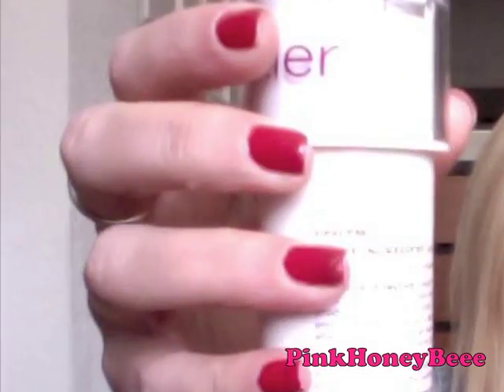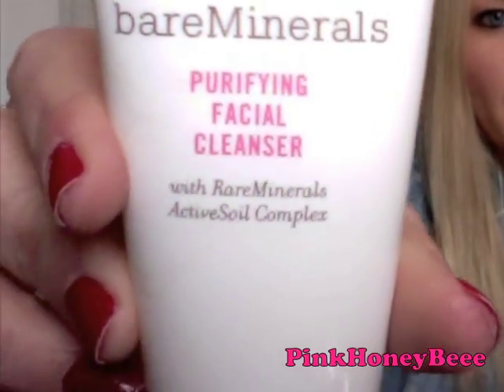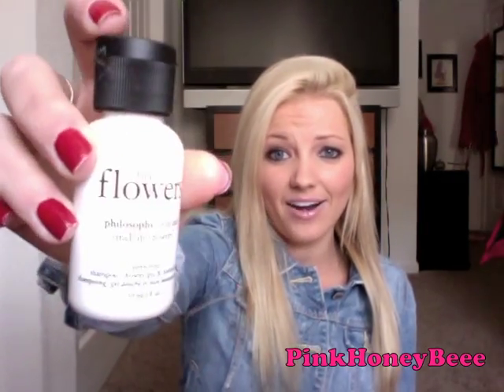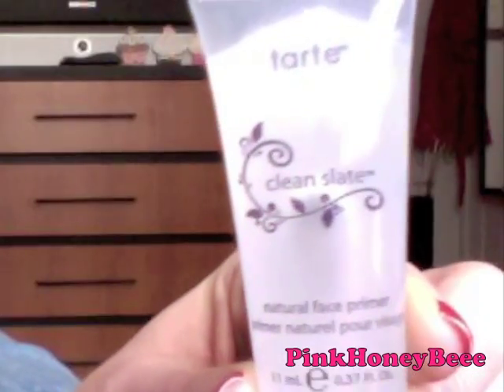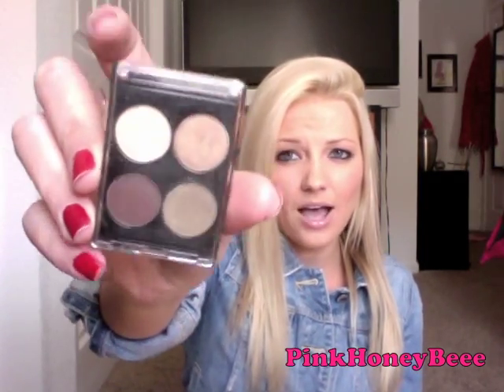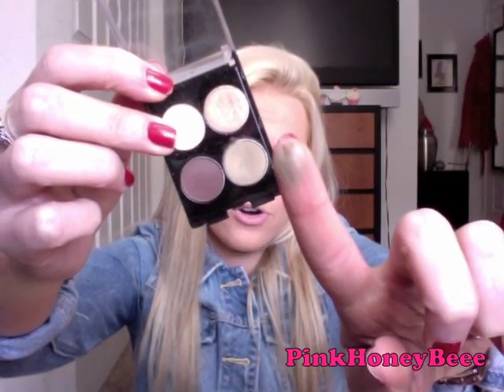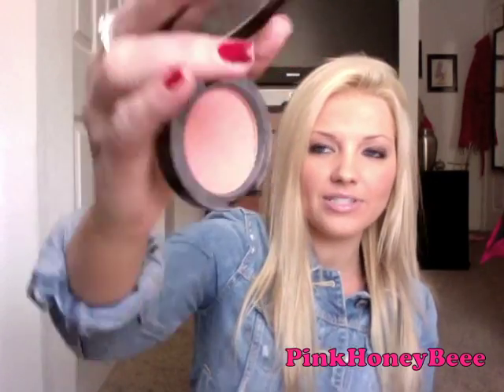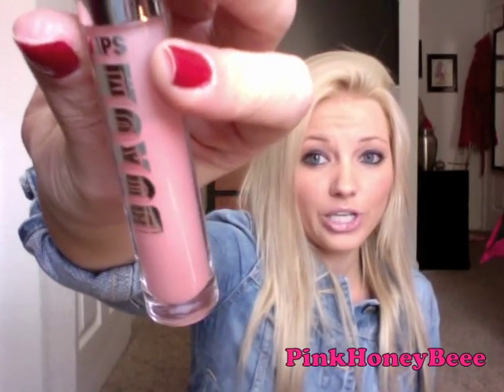February Favorites 2012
My Favorites for February :)

Smile.

You never know whose watching :)